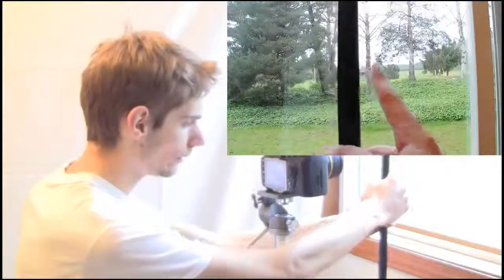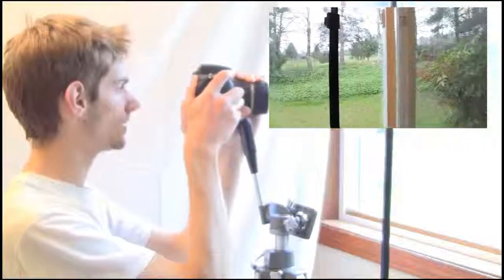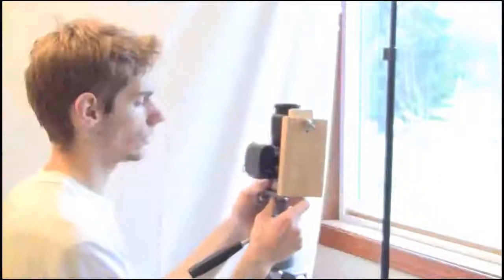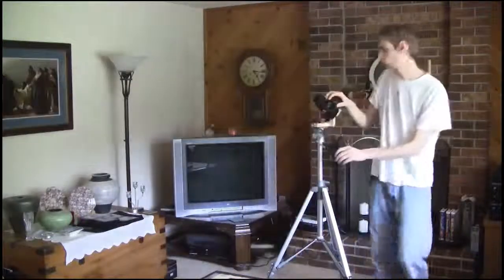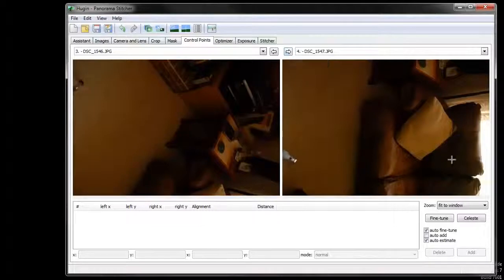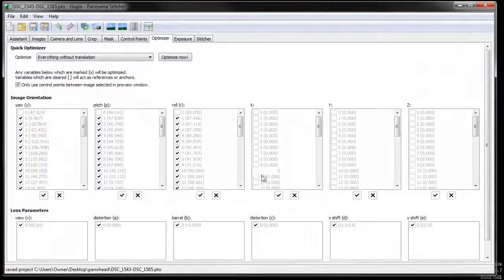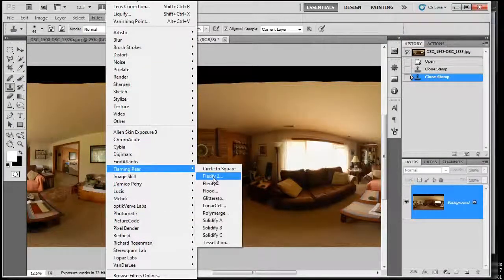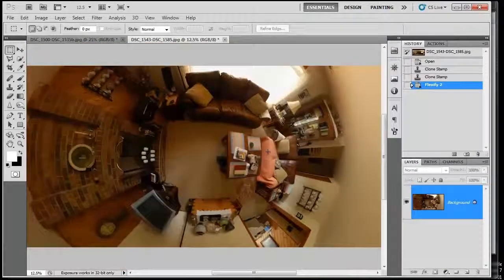360 X 180 Panoramas (2 of 4)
How to find the no-parallax point of your lens to build a panoramic tripod head.